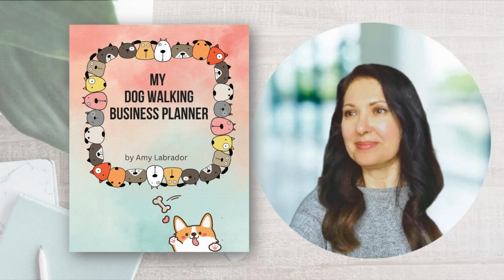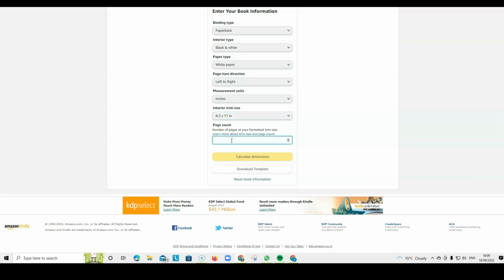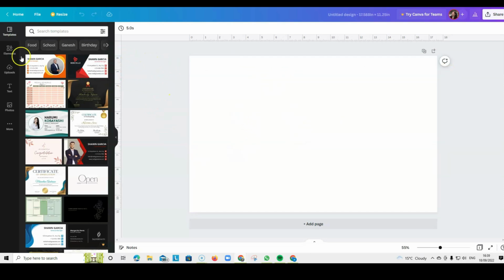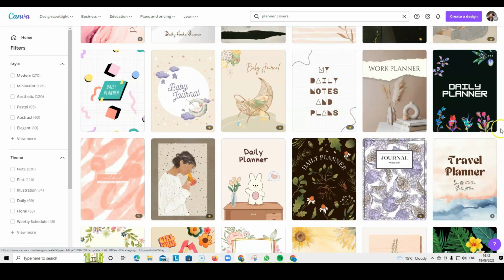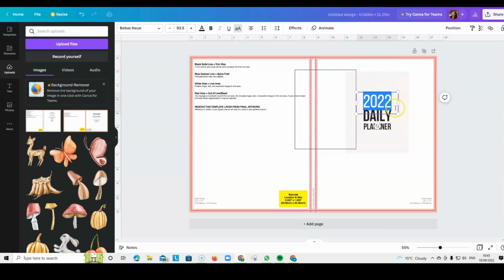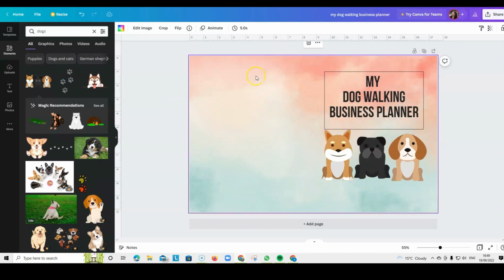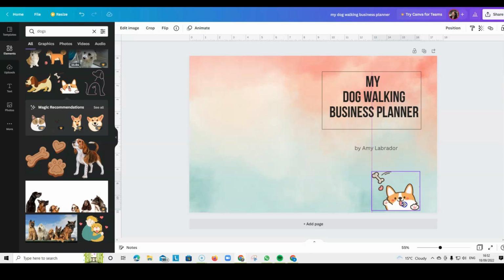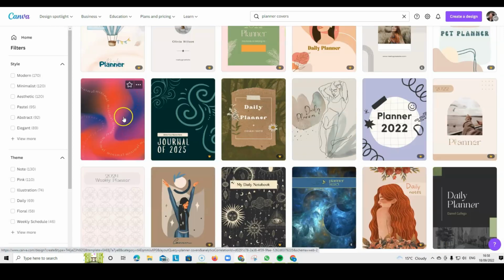Design Planner Covers In Canva - Quick and easy tutorial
Hello Home Bosses
In this video I am showing you how to make a planner cover in Canva. You can also use this method to make journal covers or any other low content book cover. I hope you enjoy the video. If you have any questions, please don't hesitate to leave them in the comments. See you again soon!